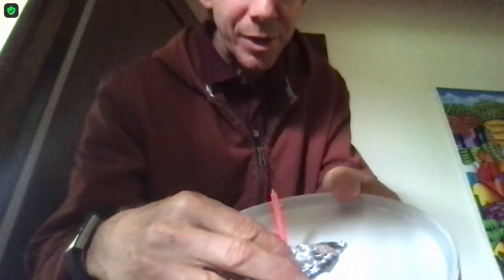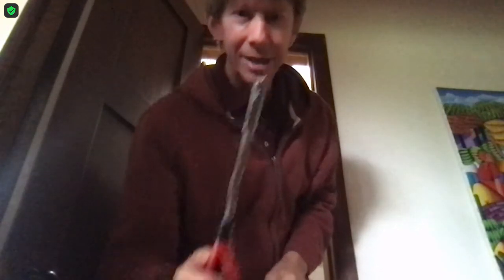Taking a candle spectrum